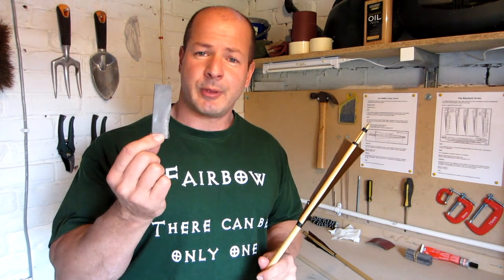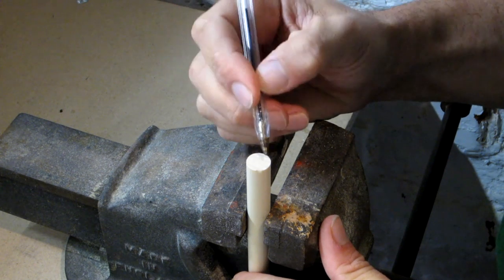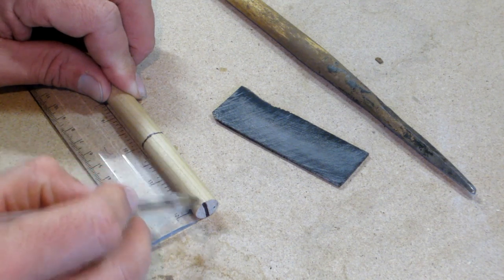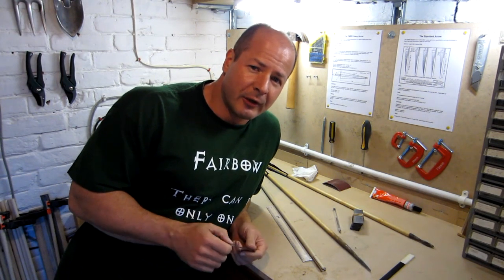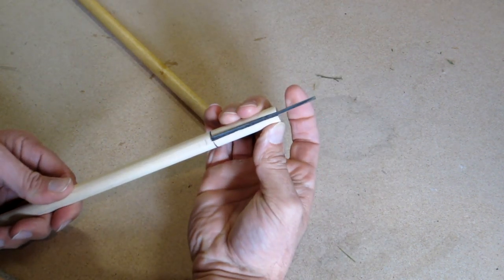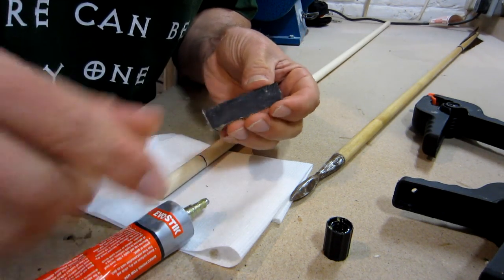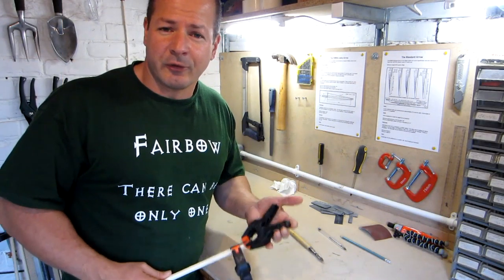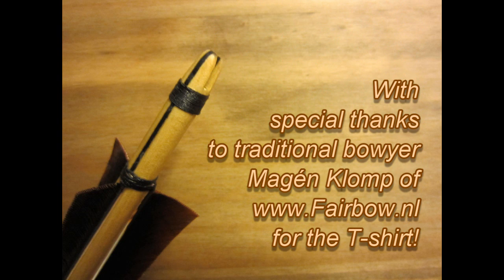Horn Inserts for Self Nocked Arrows - Video 26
A tutorial on how to reinforce self nocks on traditional wooden arrows with a strip of horn.

The horn I have used in this video is Black Buffalo horn which is readily available in pre-cut strips from most good archery suppliers. In the Middle Ages ordinary cow horn would have been used instead.